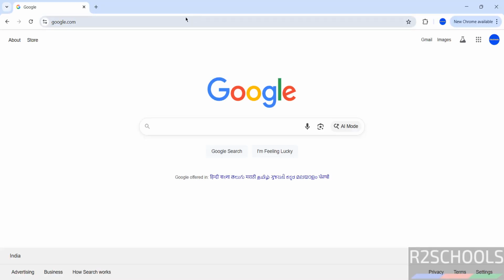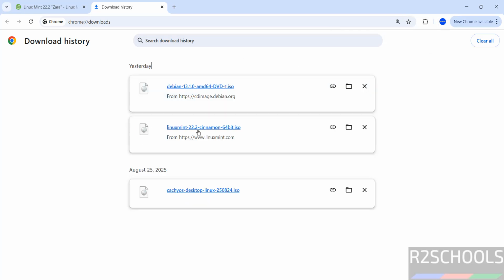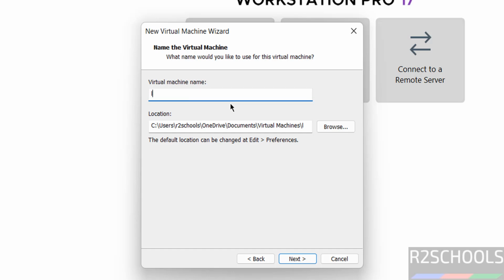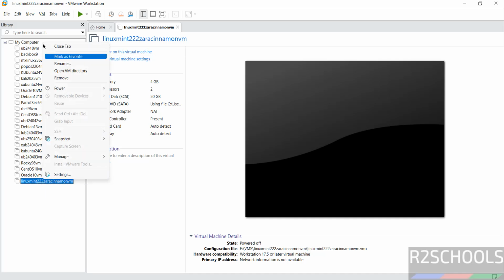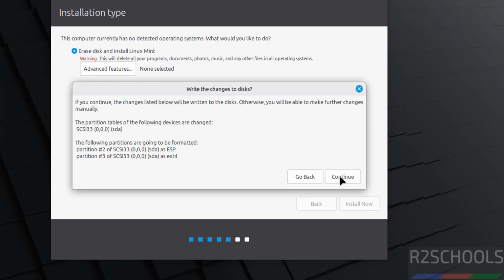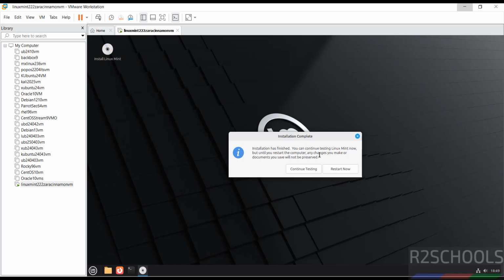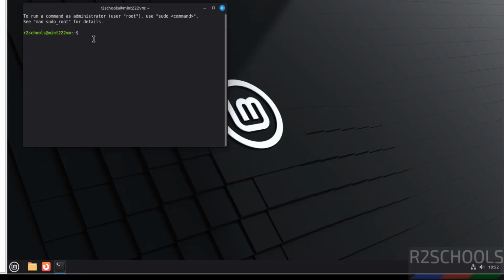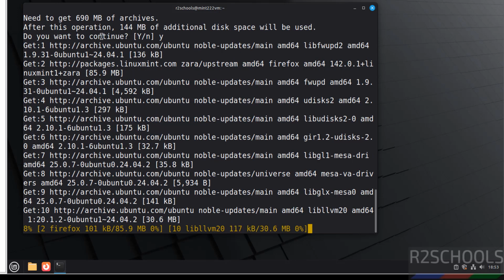How to DOWNLOAD & INSTALL Linux Mint 22.2 (Zara) Cinnamon on VMware 🐧 | Step-by-Step Guide!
🐧 Linux Mint 22.2 “Zara” Cinnamon Edition is here! 🚀
In this step-by-step tutorial, I’ll show you how to download & install Linux Mint 22.2 Cinnamon on VMware Workstation/Player with ease. Whether you’re a beginner or a pro, this guide will help you run Linux Mint smoothly on your Windows or Mac system.

In this video, you’ll learn:
✅ How to Download Linux Mint 22.2 (Zara) Cinnamon ISO 📥
✅ Setting up a New Virtual Machine on VMware ⚙️
✅ Step-by-step Linux Mint Installation Process 🖥️
✅ Post-installation tips & VMware Tools setup ⚡
✅ How to make Linux Mint faster & smoother 🚀